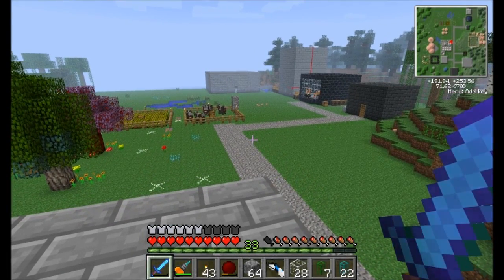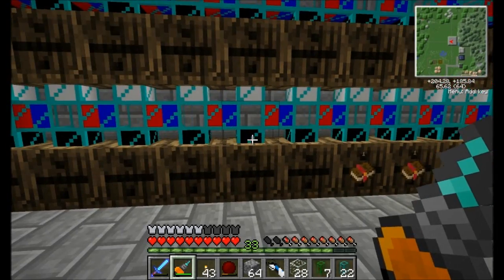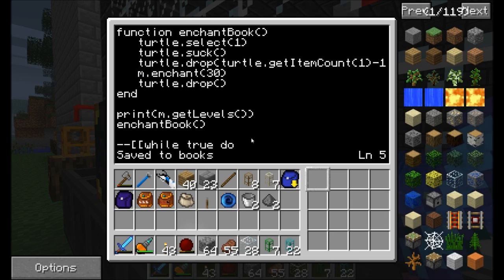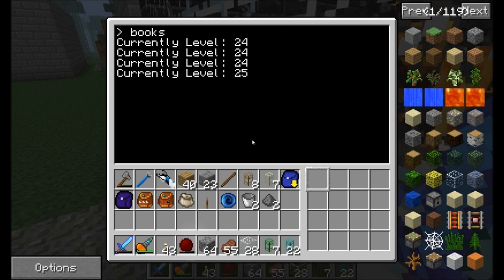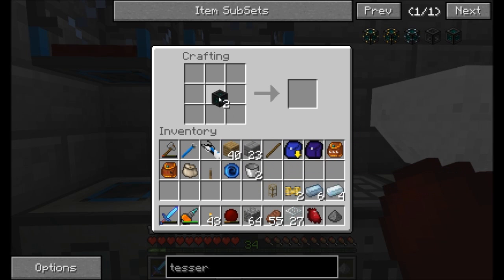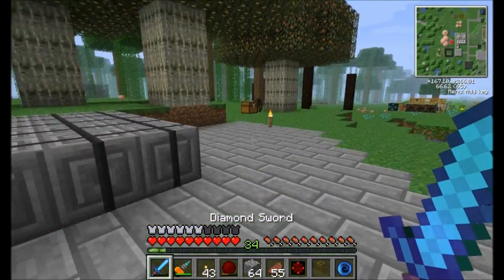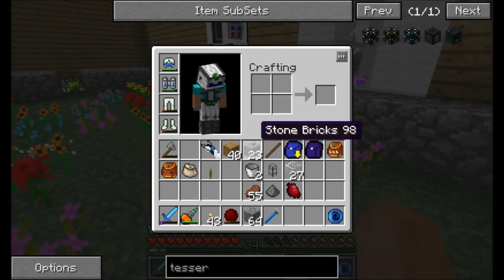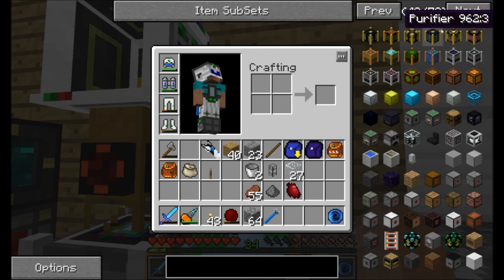Season 5 - Episode 45 Extra Bees, Auto Exp, and Walnuts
I accomplish a few tasks today, including automating some EXP and walnut transport!  Oh yea, and some extra bee machines.